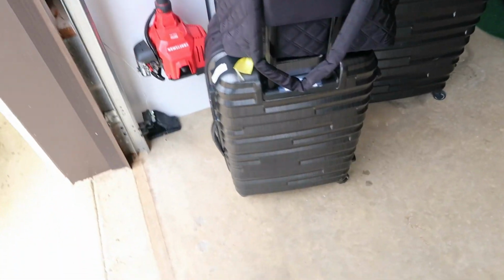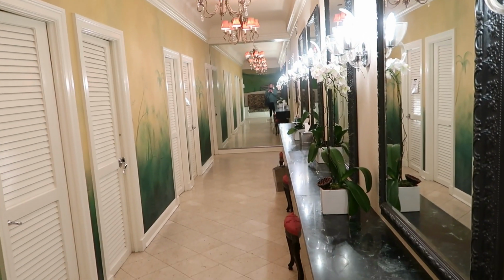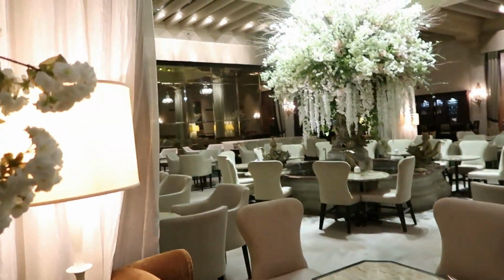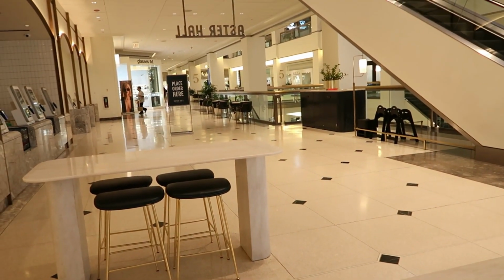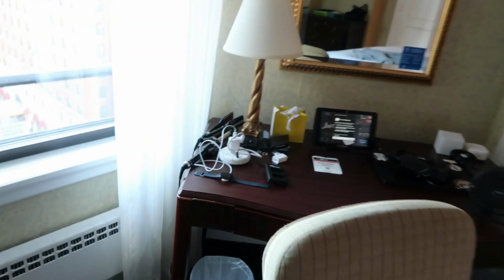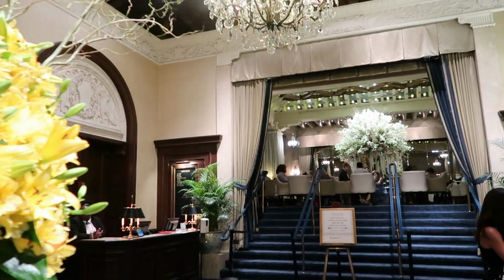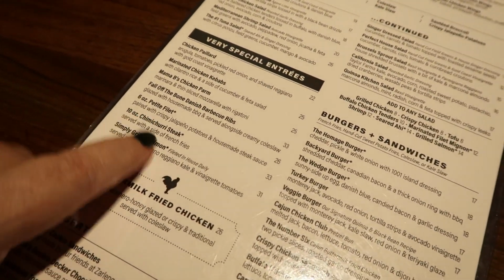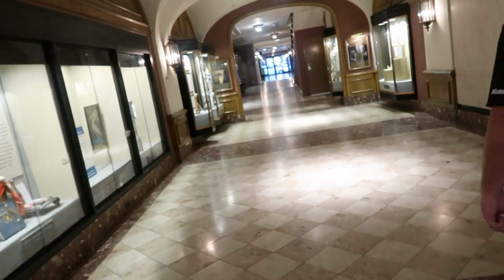CHICAGO TRAVEL VLOG || Travel Day || Arriving in Chicago || Oak Street beach & Check in to The Drake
Welcome to the Chicago Travel Vlogs. In today's vlog, we travel from Huntsville to Chicago. We have lunch at Aster Food Hall & check into our hotel.

TRAVEL SOURCES:
Let Kim help plan your next adventure!!
Be sure to mention code   "ANGIE"  when you talk to her